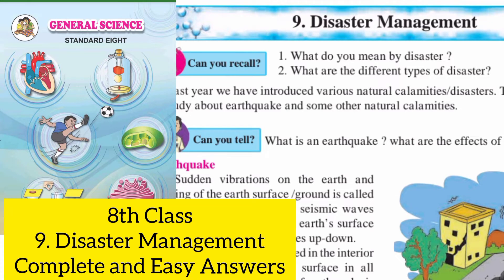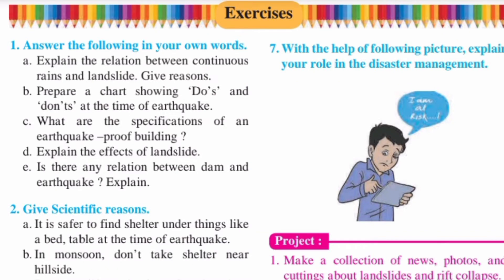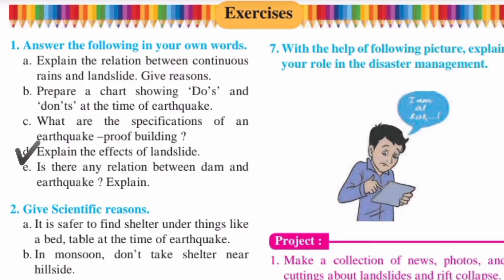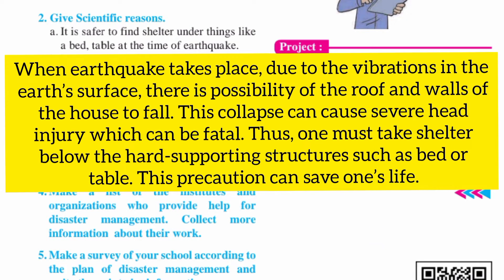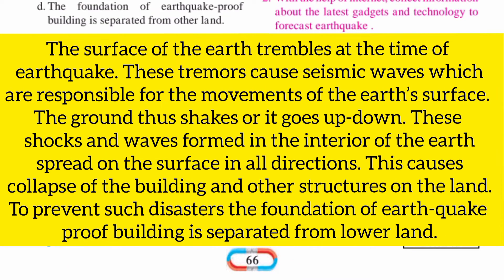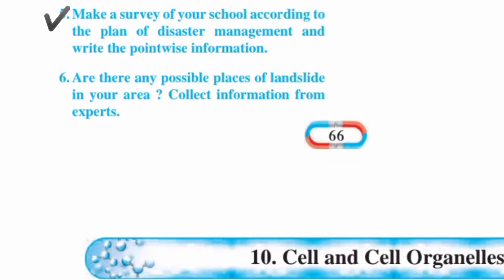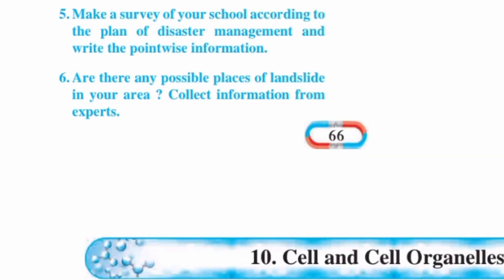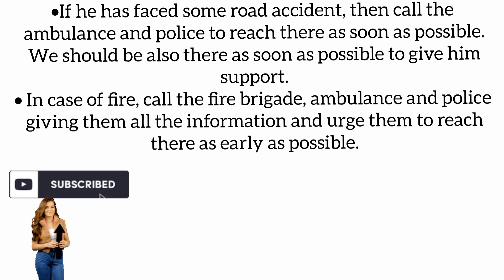9.Disaster management Question and Answers 8th class Science